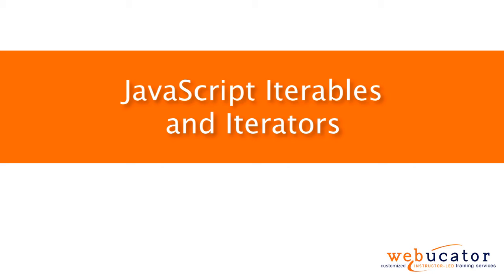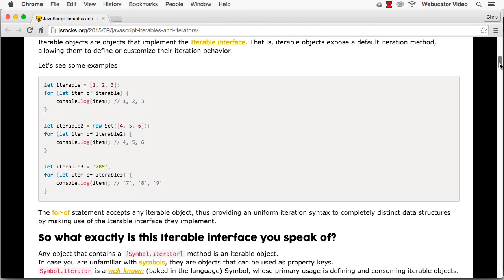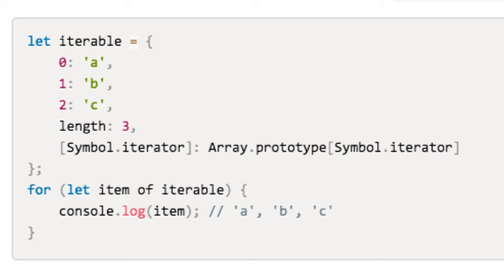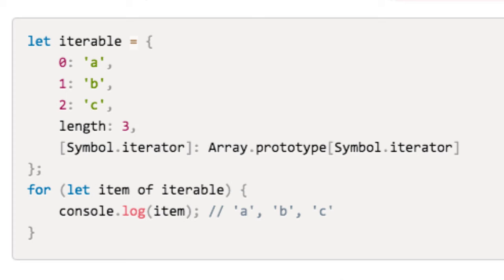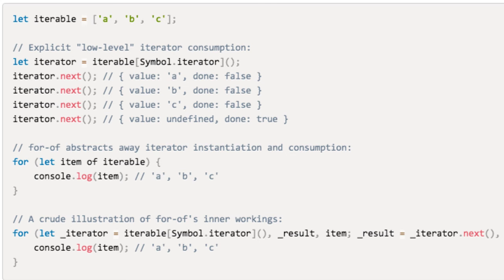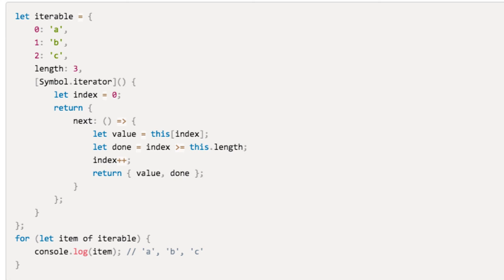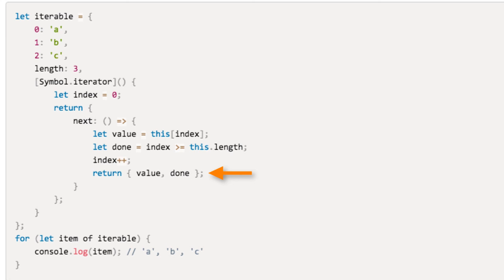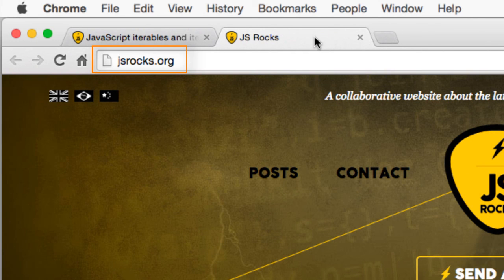JavaScript Iterables and Iterators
Versão em vídeo produzida pela equipe de treinamento JavaScript Webcutator resumida do artigo escrito por Fabrício Matté.